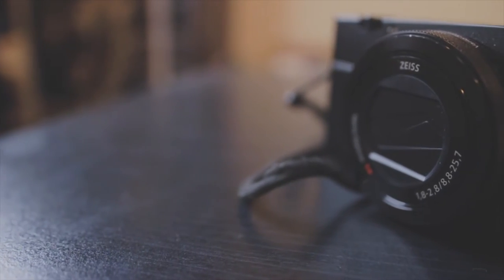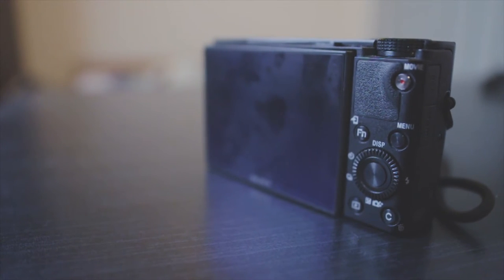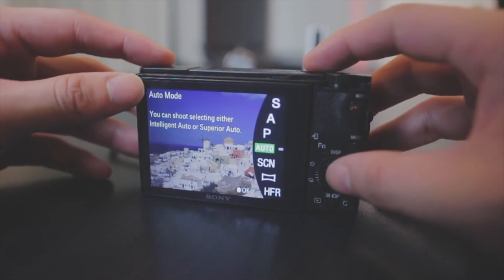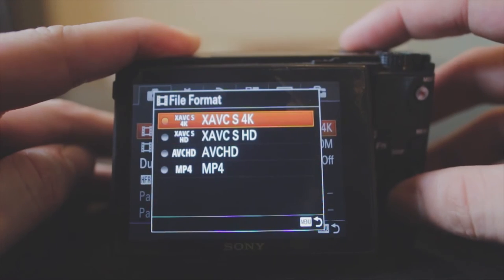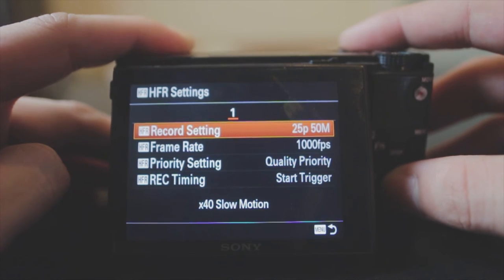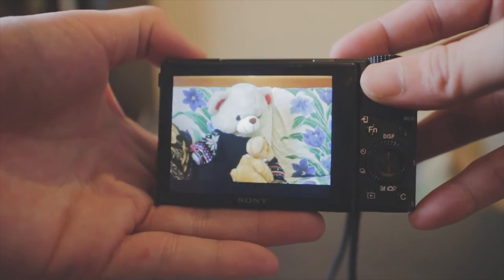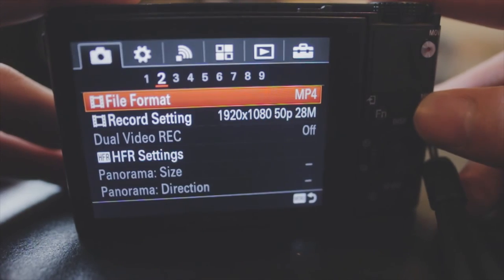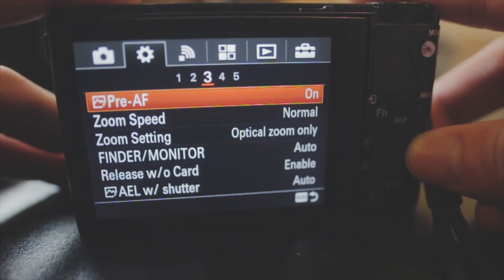RX100 M4 Hands-On Impression with Photos & Video Sample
RX100 IV
Pocket size. Superspeed potential.
Reveal dramatic moments and marvels unseen by human eyes. Slip the superspeed new Sony RX100 IV from your pocket and unleash limitless imaging potential.